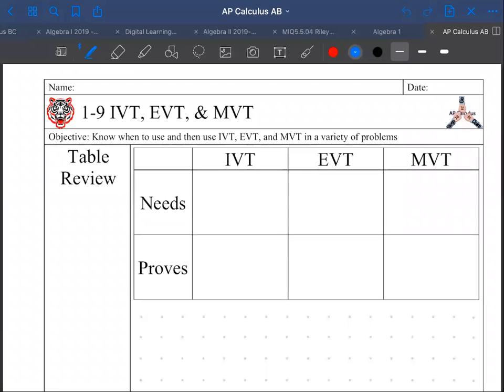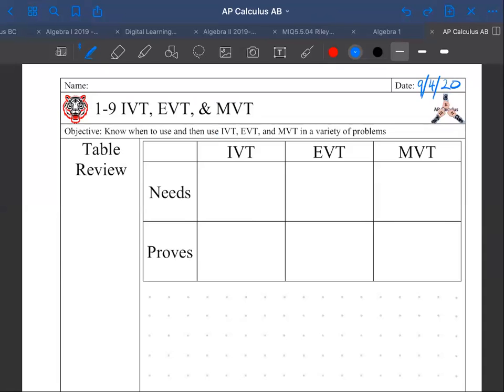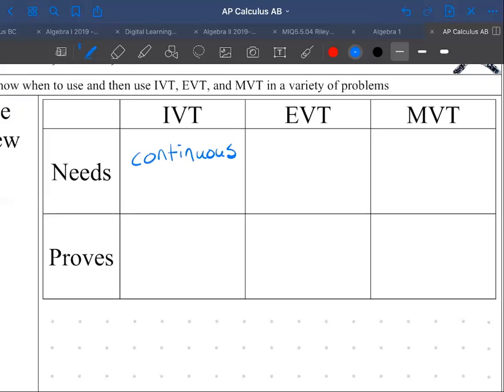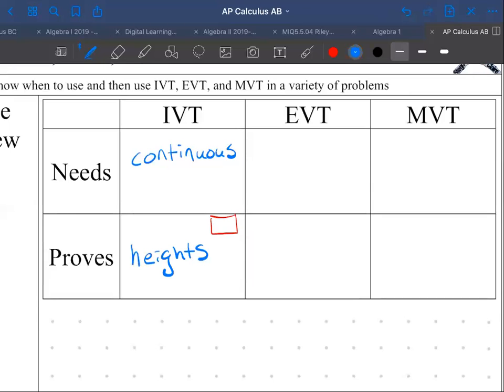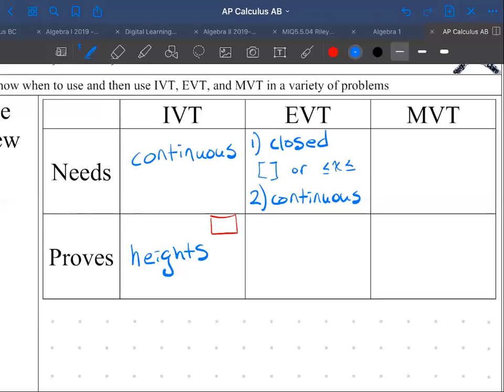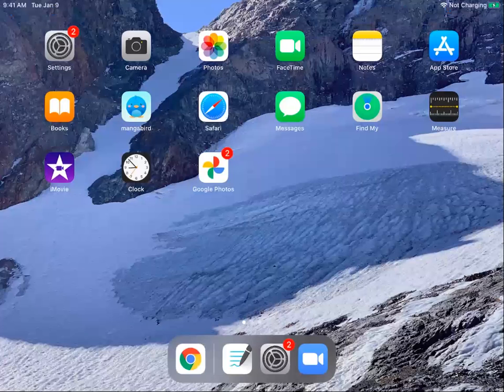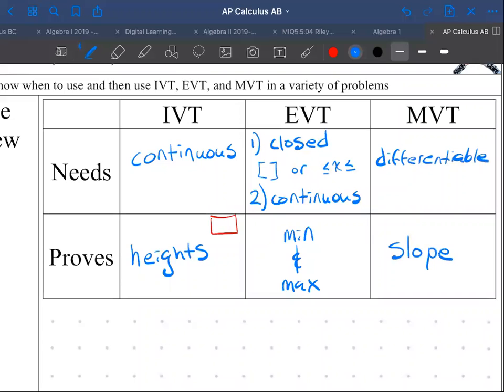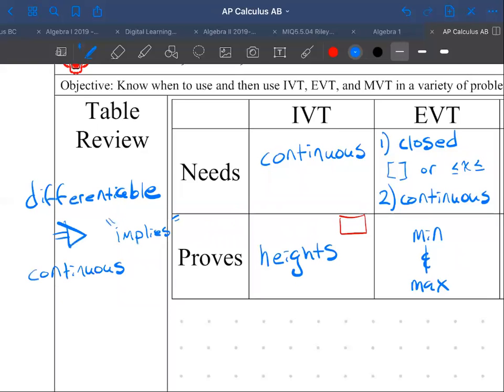AP Calculus AB Notes 1-9 IVT, EVT, & MVT